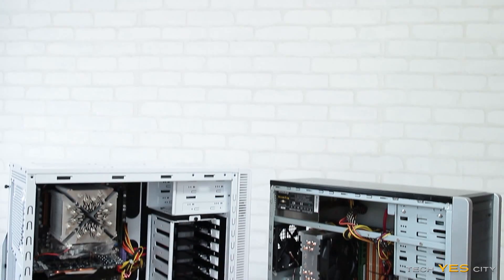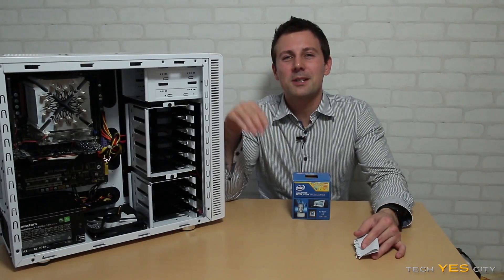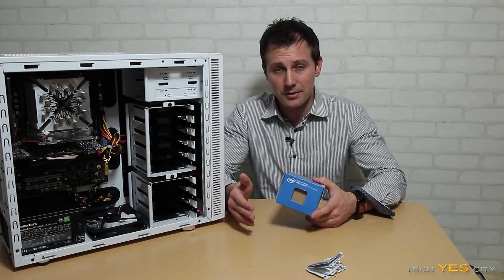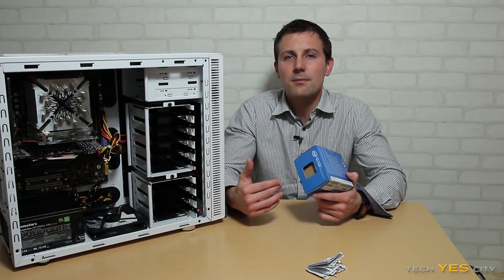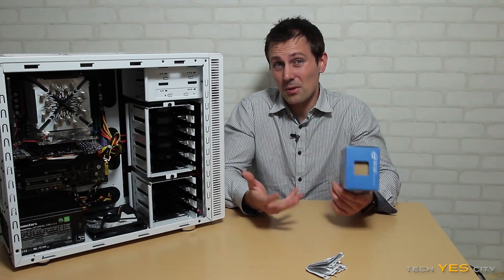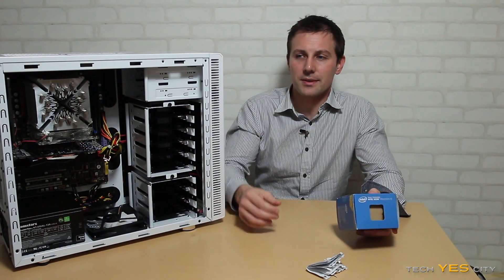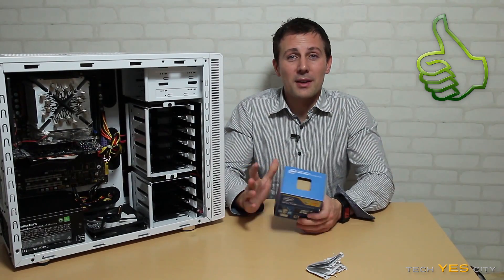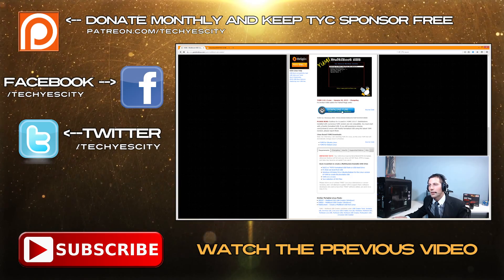The X5650 (@4ghz) vs 5820k (@4.2ghz) vs 1231v3 (@3.8ghz) - Is Buying a Used PC Worth It?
Is the X5650 worth it? Well to put it quite simply, YES! Though there are some other factors to consider and that is - are you building your first rig? Do you already have an X58 motherboard that can support this CPU? Or how much can you get an X58 board for.

Another thing to look out for was the power consumption, which was quite big even when tested on a gold rated power supply.

Specs for testing;
Enermax 630 xt power supply
GTX 970 Oced to 1550mhz on the core with +49mv (memory at 1650)
X5650 @ 4.0ghz with QPI at 4.8
1231v3 at 3.8ghz on all cores at .99v
5820k @ 4.2ghz @ 1.195v

I hope you guys enjoy the new outro as well and the website is also up